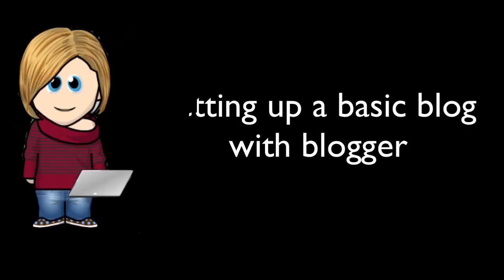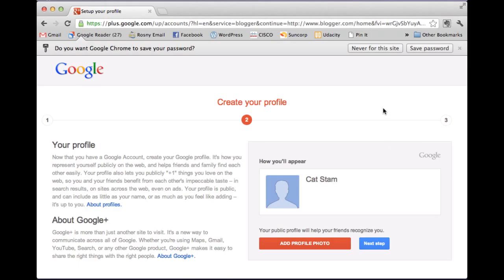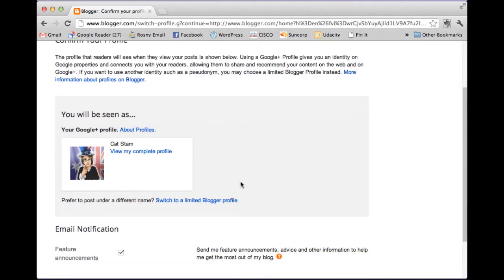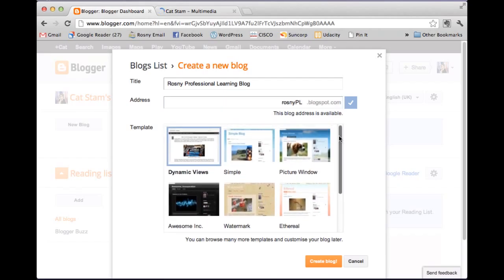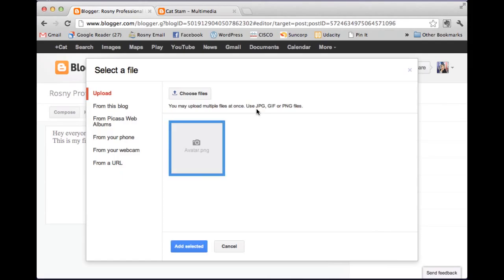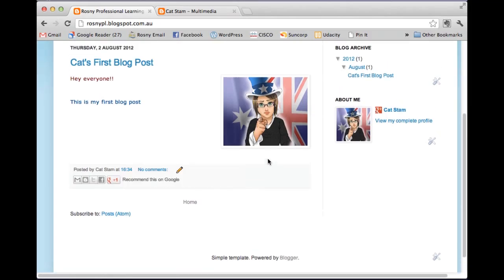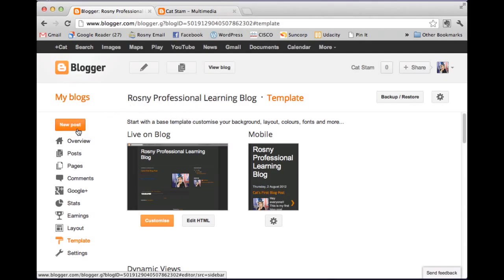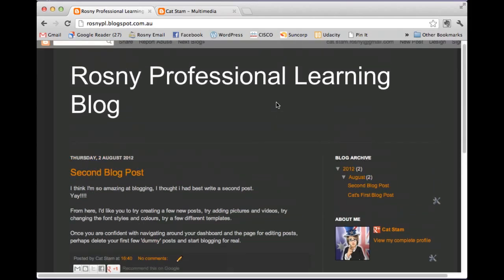Blogging: Setting up a basic blog with blogger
Creating a first blog with blogger.com and becoming familiar with the dashboard; and creating and editing posts.